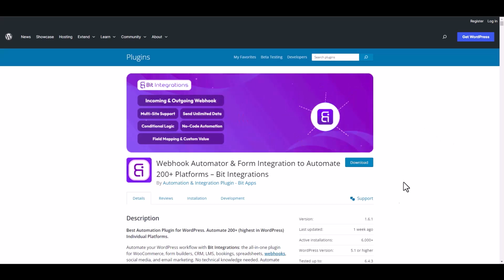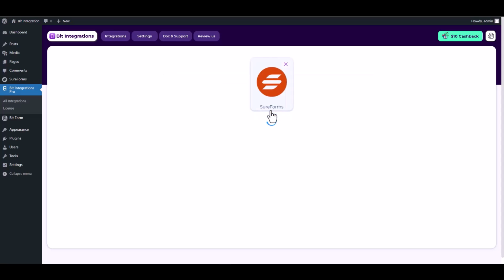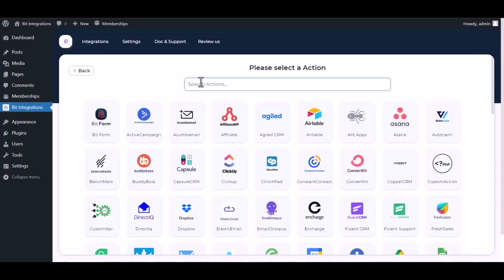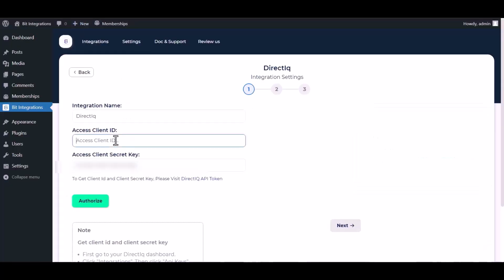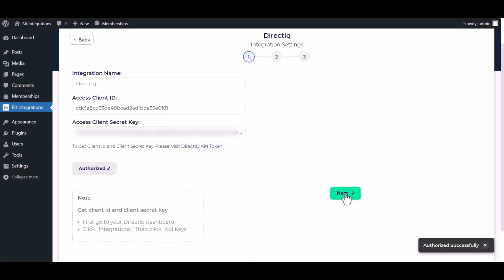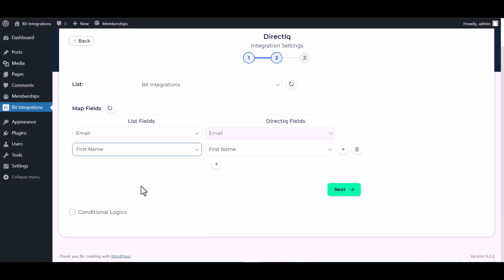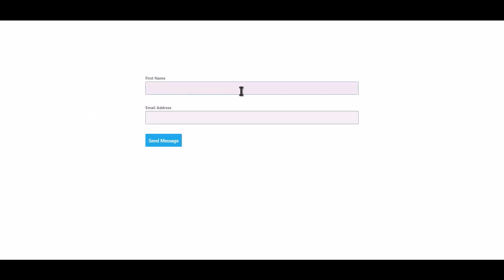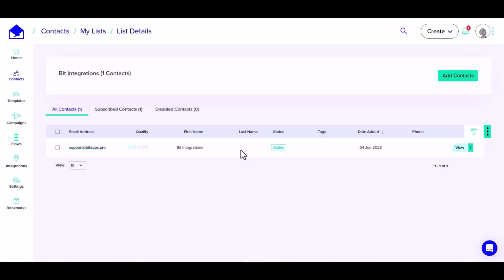Integrating SureForms with DirectIQ | Step-by-Step Tutorial | Bit Integrations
Welcome to our latest tutorial where we explore the world of seamless integration! In this video, we're thrilled to demonstrate the process of integrating SureForms with DirectIQ, a robust email marketing platform, all thanks to the innovative Bit Integrations WordPress plugin.

Join us as we guide you through each step of the integration process, enabling your SureForms to effortlessly synchronize with your DirectIQ email campaigns.

Highlights of the Tutorial:
✅ A comprehensive walkthrough on integrating SureForms with DirectIQ using the Bit Integrations plugin.

Whether you're a marketer, business owner, or an email marketing enthusiast, this integration empowers you to optimize your email campaigns effortlessly. Don't miss our comprehensive tutorial on integrating SureForms with DirectIQ using Bit Integrations.

📹 Ready to enhance your email marketing campaigns? Watch our tutorial on integrating SureForms with DirectIQ using Bit Integrations, and unlock the power of seamless email campaign integration today. 🚀